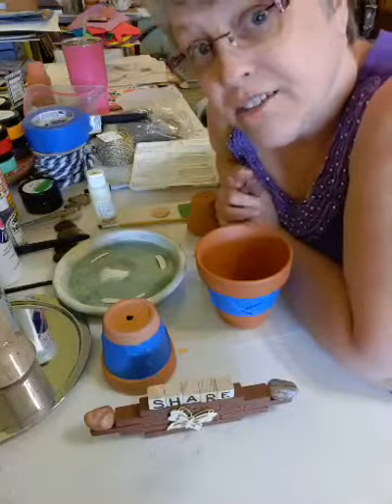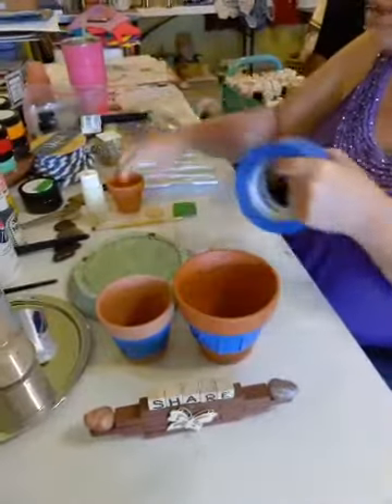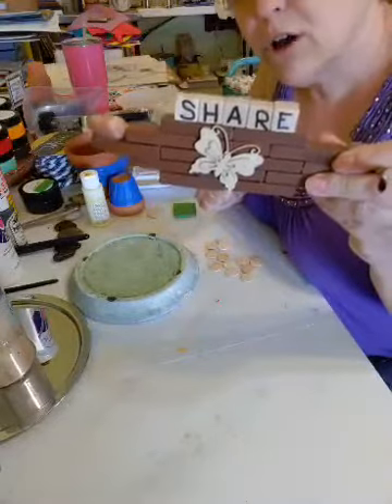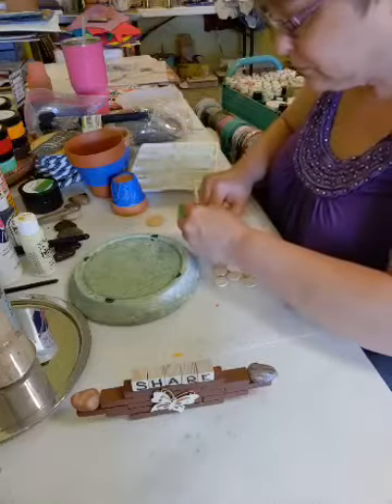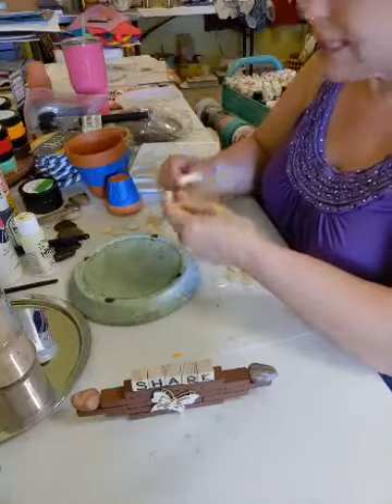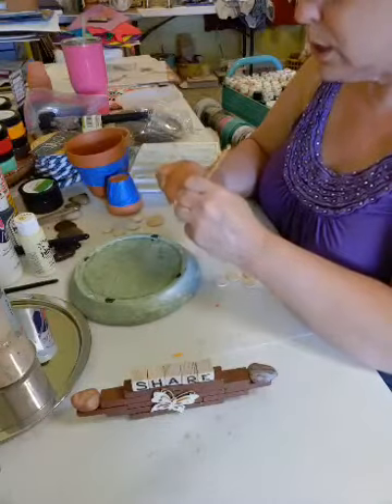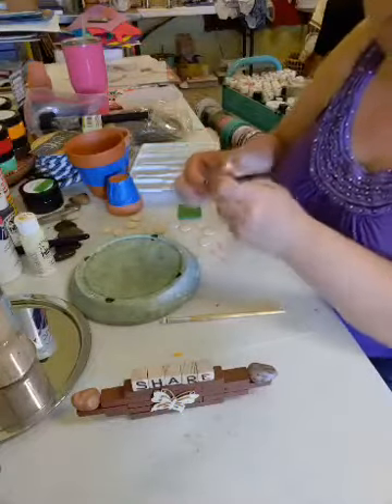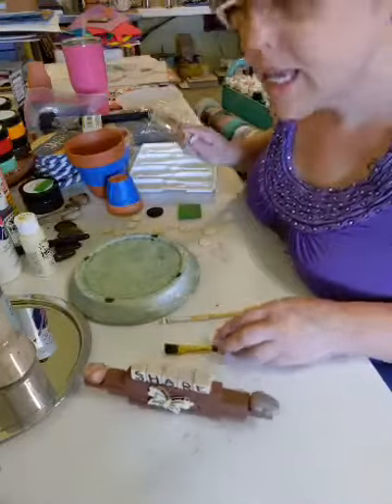Want to learn how to make a lighthouse step-by-step?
DIY step-by-step lighthouse using clay pots, paint, rope, stencil, chalk paste, rocks, solar light, wood, and moss, etc.  See chalk paste at LizYonkey.MagnoliaDesignCo.com